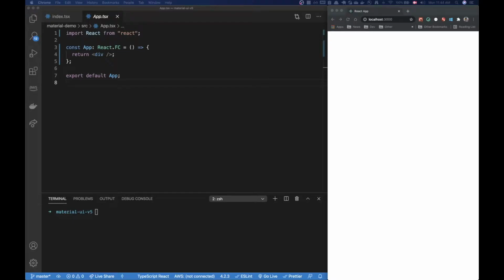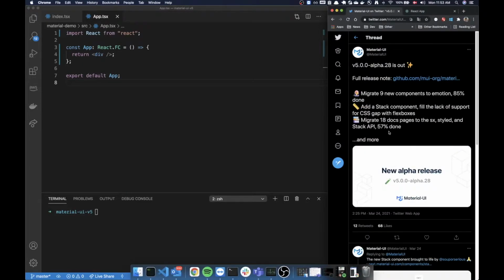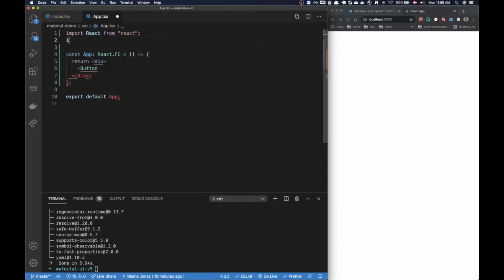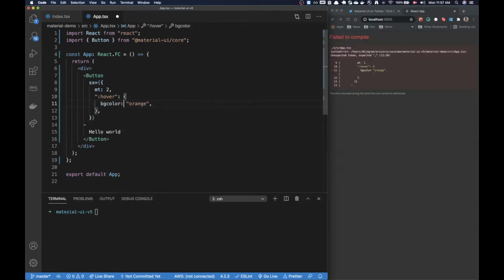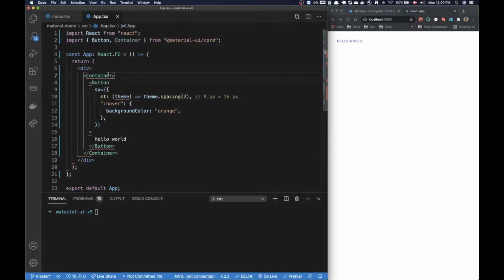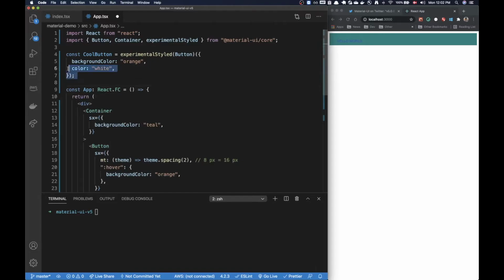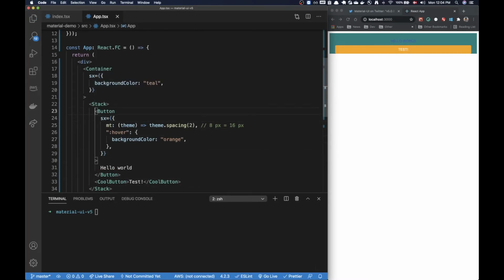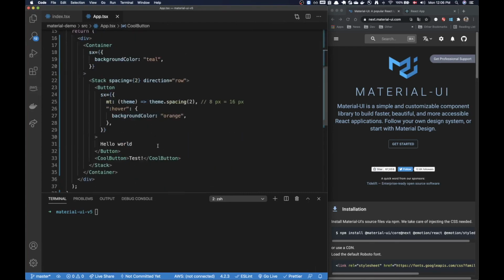Material UI v5 pre release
Material UI is changing their direction for how they want to do styling moving forward.
A recent trend in frontend development has been flexible and reusable styling solutions. UI frameworks that utilize CSS-in-JS frameworks such as Chakra UI are growing in popularity , even at LEGO we have released a design system that implements a CSS-in-JS solution that allow extensive themed styling to the majority of the components.

In this video I will talk about the 3 main highlights of the v5 release